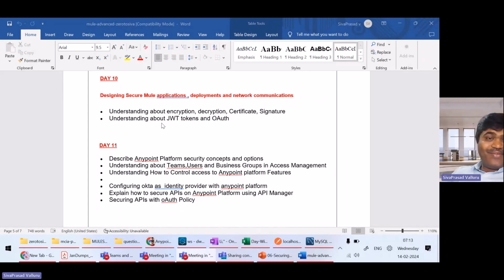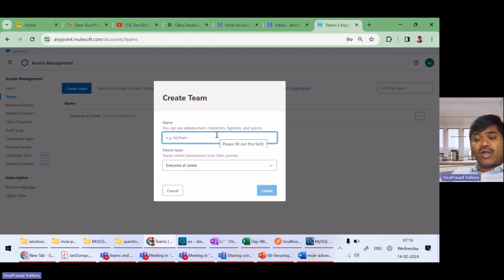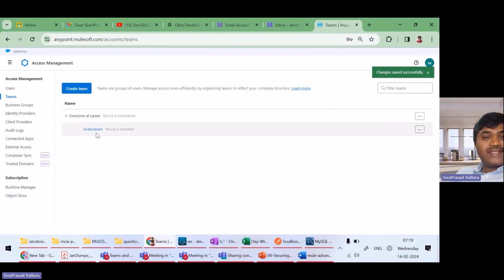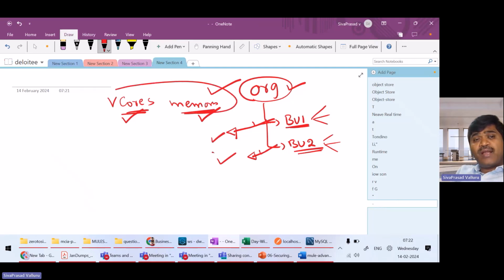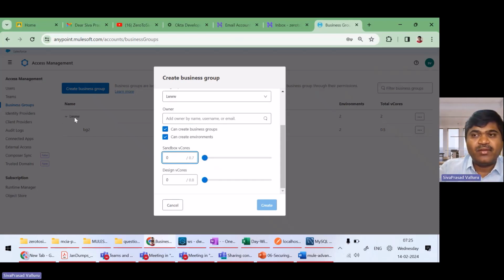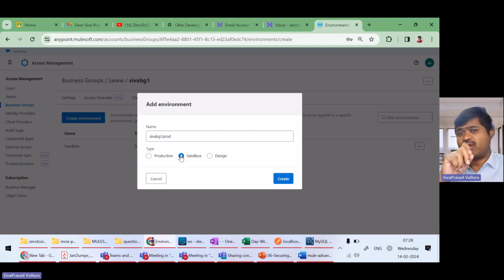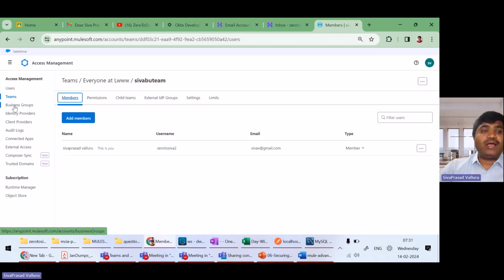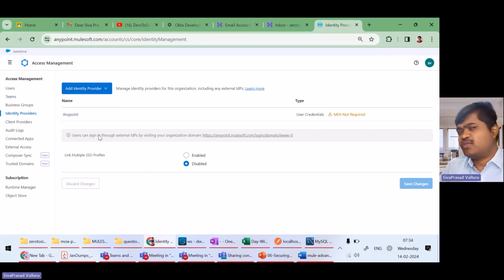MULE ADVANCED - DAY11 BUSINESS GROUPS ,ENVIRONMENTS, USERS IDENTITY MANAGEMENT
In this video, you will understand about  business groups, environments, users, teams and identity management in anypoint platform